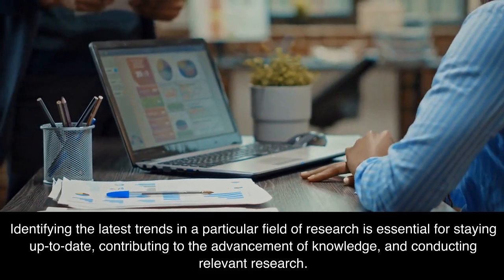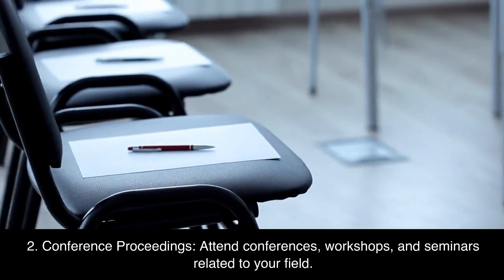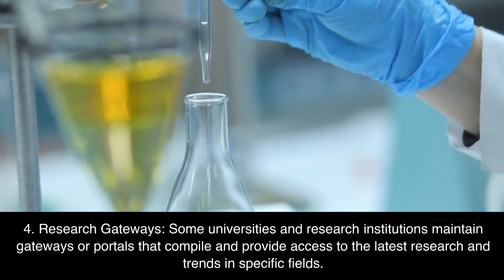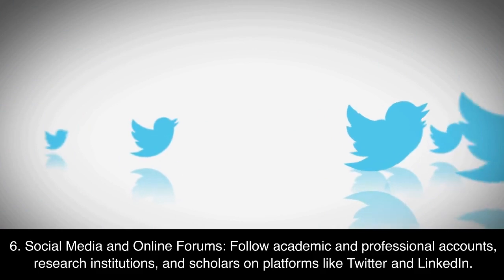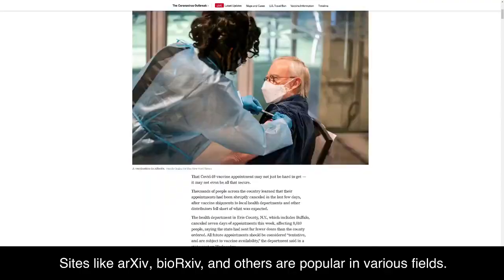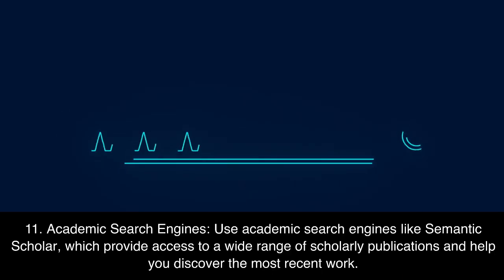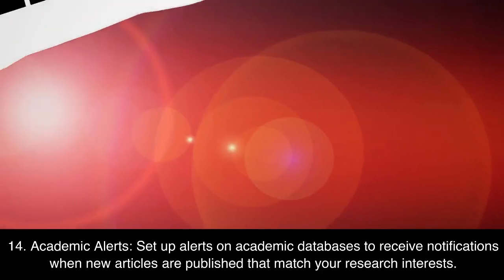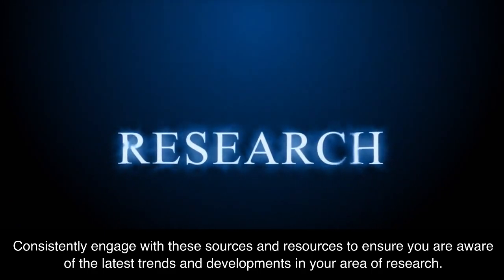Tips to identify latest trends in your field of research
Video gives practical ideas to identify latest trends in any field of research